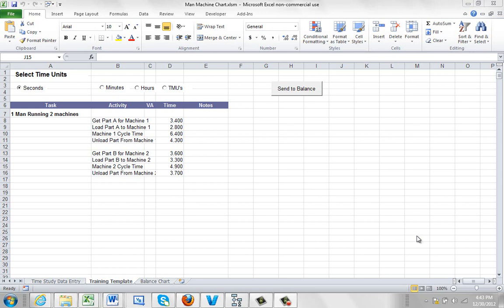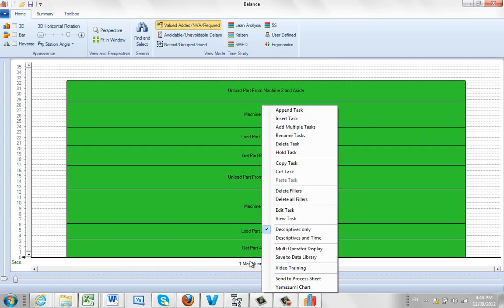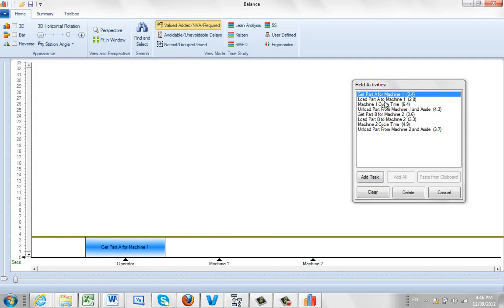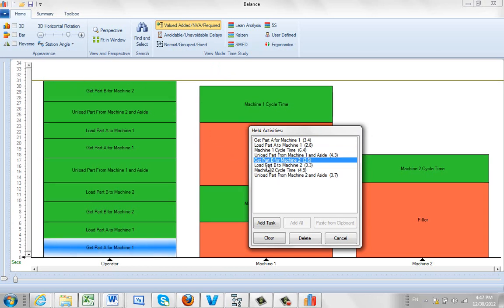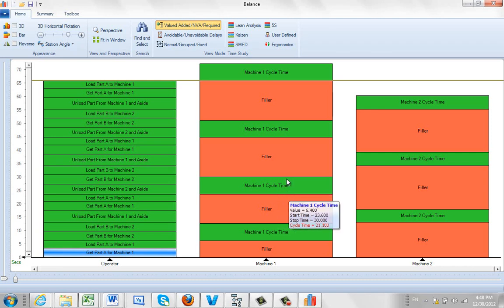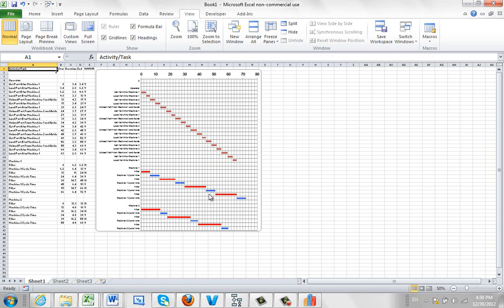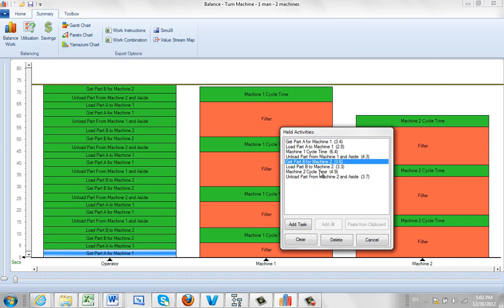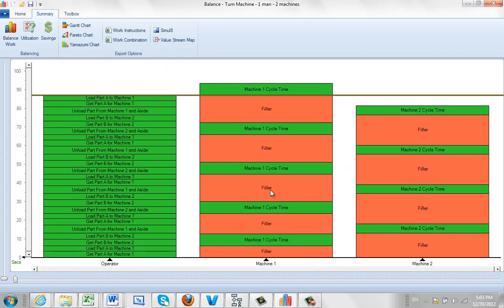Visually Creating Man Machine Charts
A man-machine chart graphically represents the relationship between the manual work performed by one or more operators and one or more machines involved in a manufacturing process.

Given the different work steps required in a production process to load, operate and unload machines in conjunction with the process times of the machines themselves the man-machine chart is used to determine the highest production level that can be achieved given the resources available. This process usually involves performing as much manual work as possible internal to the machine cycles i.e. when the machine is running so that when a the machine cycle is complete the production generating machine cycle can be restarted again with as little downtime as possible.